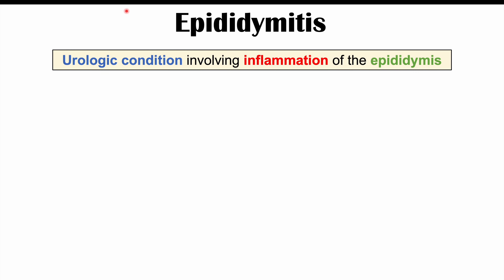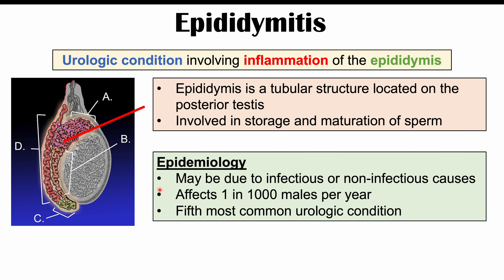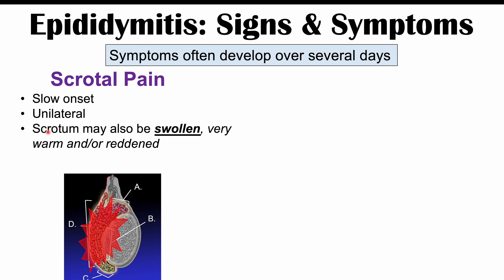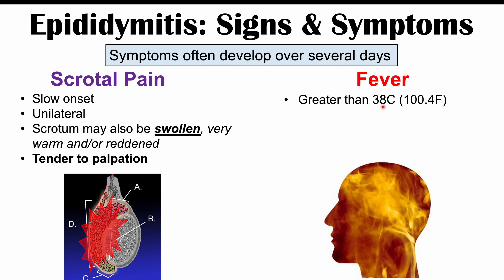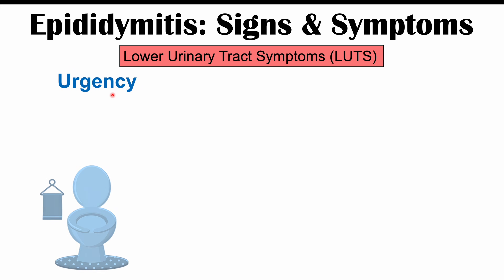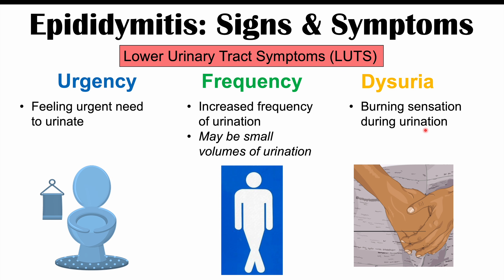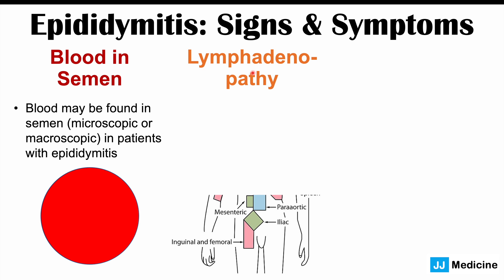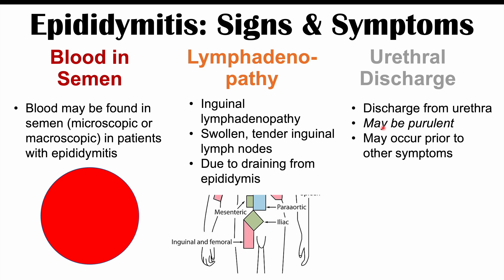Epididymitis (Scrotal Pain) Signs & Symptoms | & Why They Occur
Epididymitis is an inflammation of the epididymis (which is a tubular structure on the posterior testis responsible for maturation and storage of sperm) that can be caused by infection or non-infection related causes. In this lesson, we discuss the signs and symptoms of Epididymitis and why they occur.

JJ

For books and more information on these topics